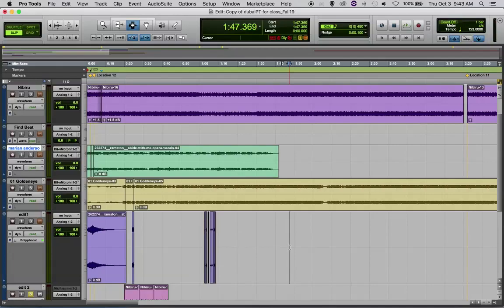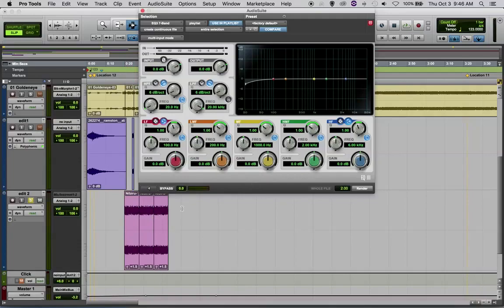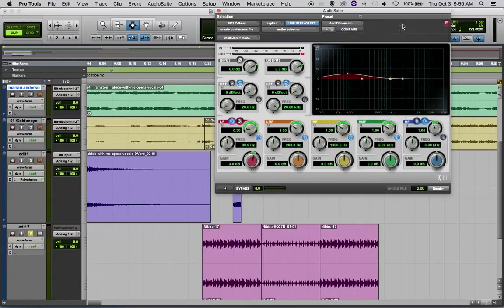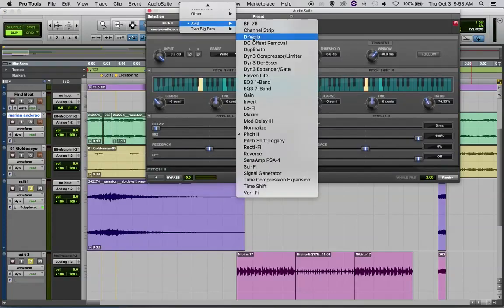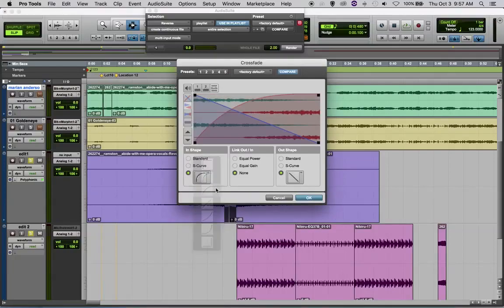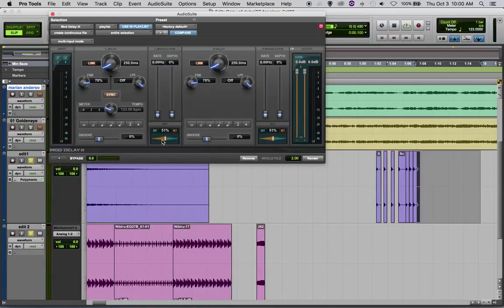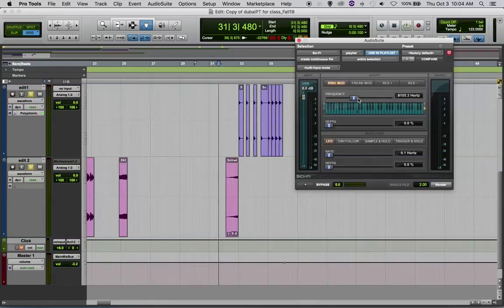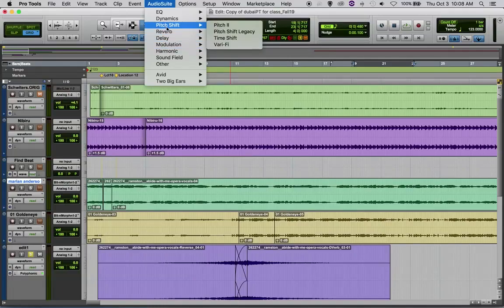AudioSuite Tutorial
How to use Audio Suite FX in a music mashup project. Brief demos of EQ, Reverb, Delay, Pitch Shift, and Sci-Fi plug ins.